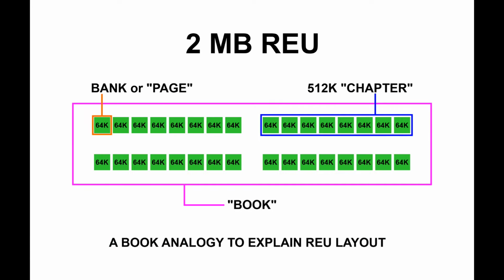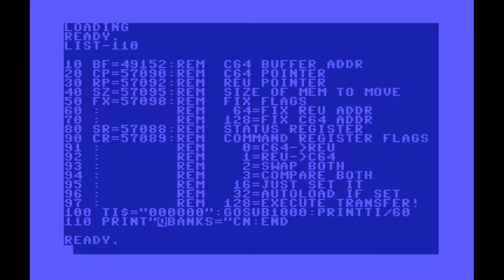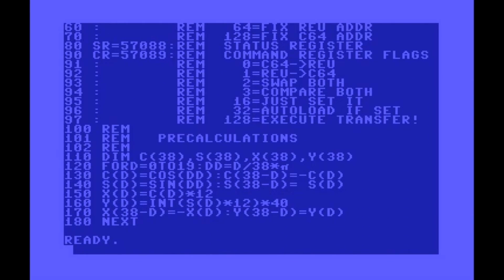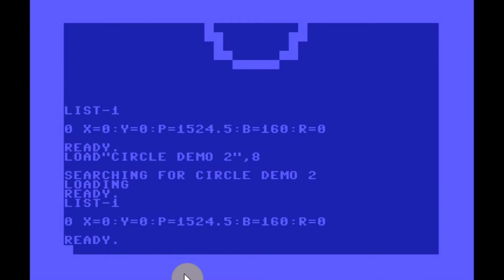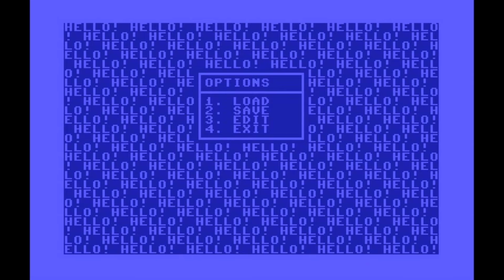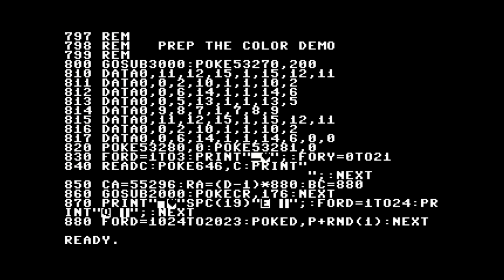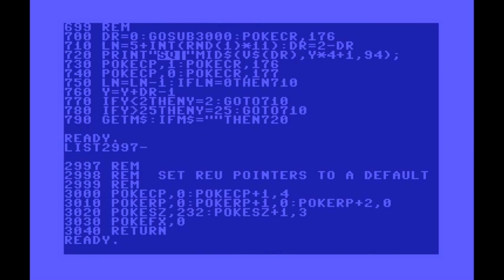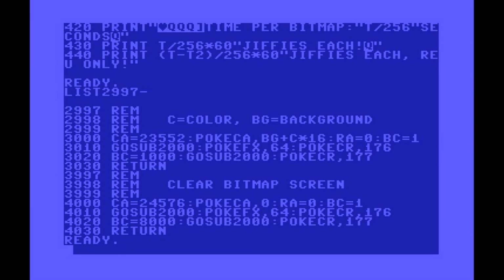Cool Things YOU Can do in Commodore 64 BASIC with an REU! (seven demos included)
Let's face it, BASIC can be slow.  You might not think that you can even do anything useful with an REU, but you'd be wrong.  With an REU attached, you can achieve the appearance of machine language speeds without using a single lick of machine language itself.  In this video I will show you some examples of how to make the most of an attached REU in your BASIC programs.  I'm sure that there are plenty of other uses as well.  The first part of this video attempts to explain how an REU works and the most pertinent POKE registers are explained.  More information about REUs can be found on the web from various sources.

All the files shown in the video can be found on my website on the media page.  Just go to:

I plan to post videos every few weeks (sometimes more frequently).  I want this channel to be a resource for the BASIC programmer, so if BASIC is what you're into, always check back!  My main focus is my website, but I'll try to respond to questions as I can.

If you don't have an REU for your C64, then download VICE and enable the REU emulation (it's considered a "cartridge").  Max out the size to 16384 KB once you enable it (there's no reason not to).  The VICE emulator can be found here: